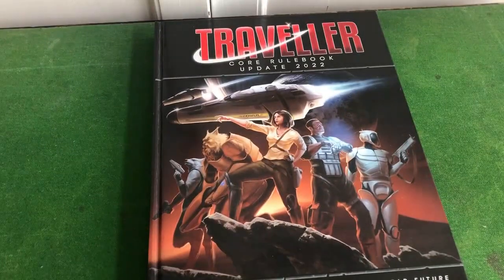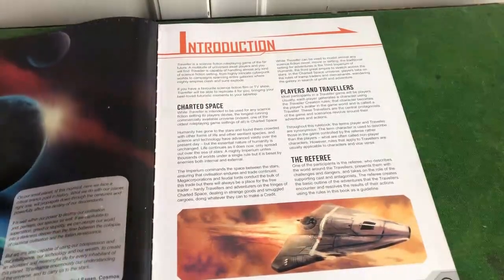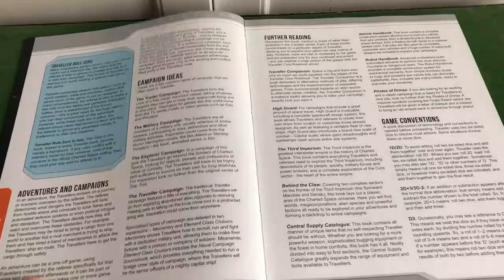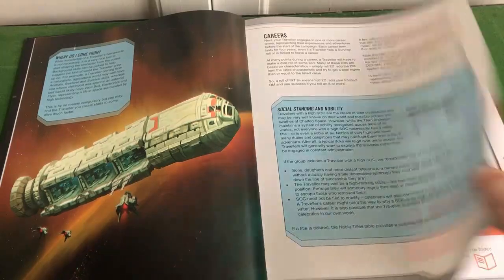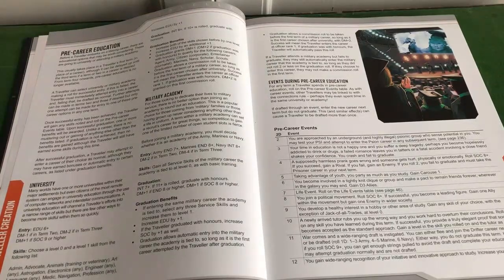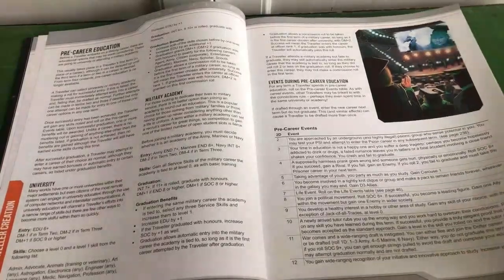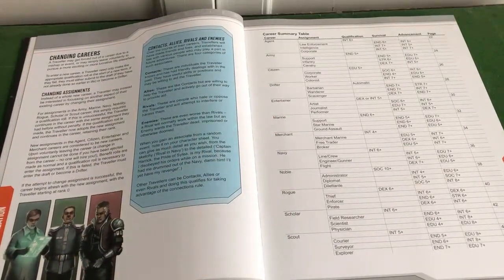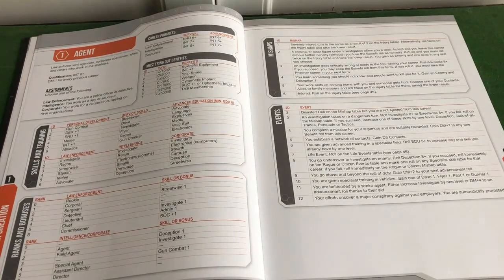TRAVELLER - Mongoose 2nd Edition - Core Rulebook look through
A look at the Traveller RPG. This is the Mongoose publishing iteration of the game.
Going through what's in the latest core rulebook.